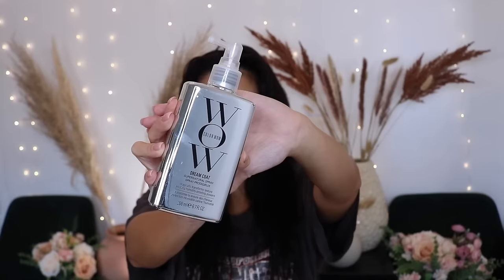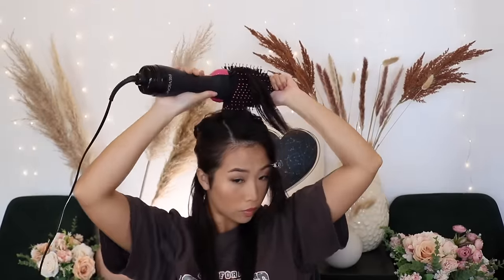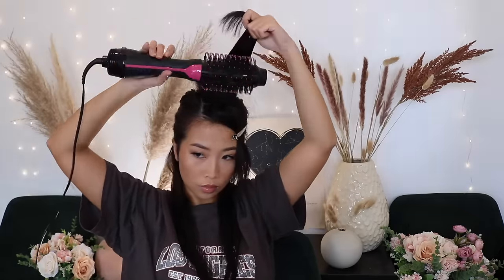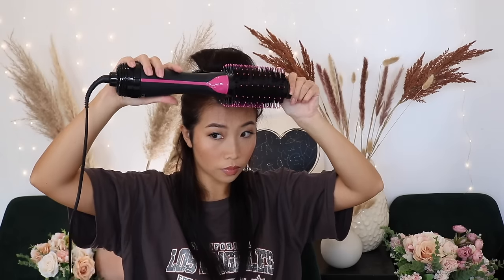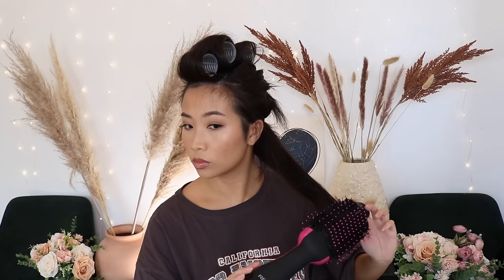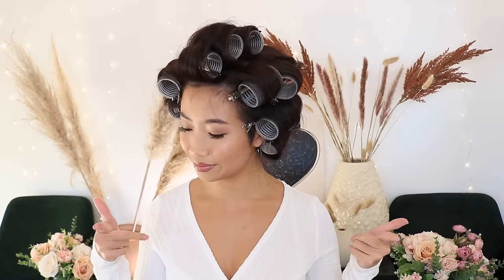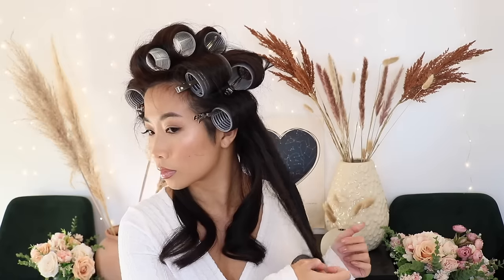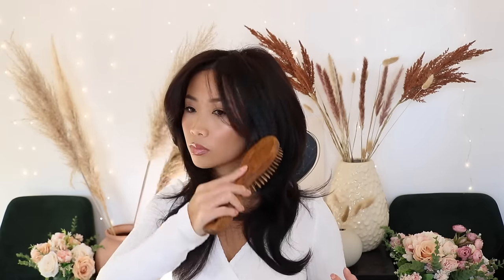Easy Hair Rollers Tutorial | Salon Blowout At Home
📲 SOCIALS!
♡ T I K T O K ♡

Revlon hair dryer:

Hair rollers:
Vecro hair rollers 45mm (1.7inches)

Metal hair clips:

Color wow dreamcoat serum:

Lip combo:
NYX Cosmetics lip liner - Mahogany
NYX Cosmetics Butter Lipstick - Tan Lines
Fenty Beauty  Universal Gloss bomb - Fenty Glow